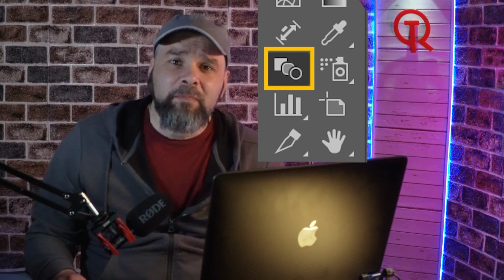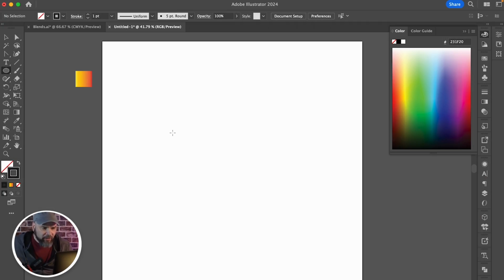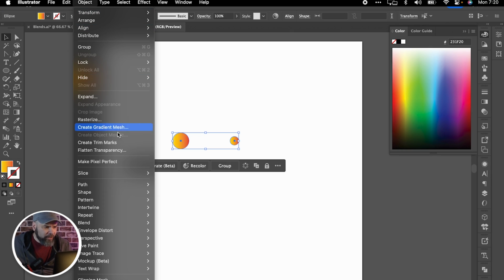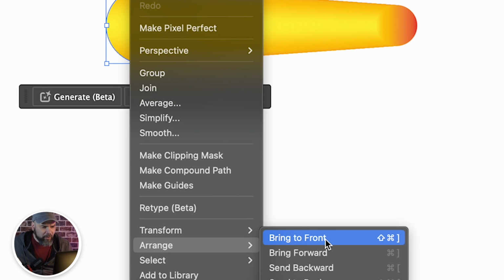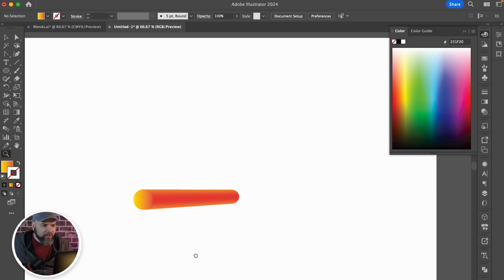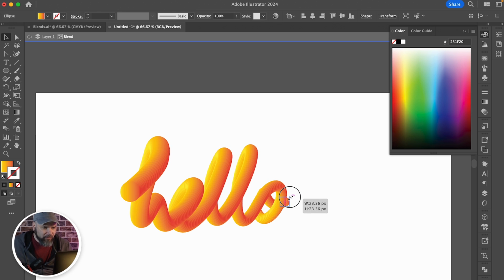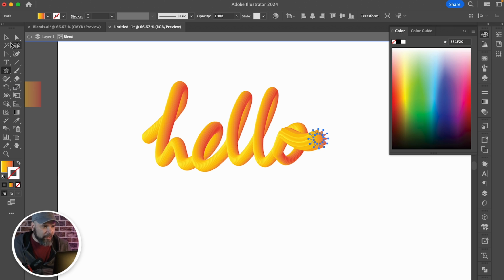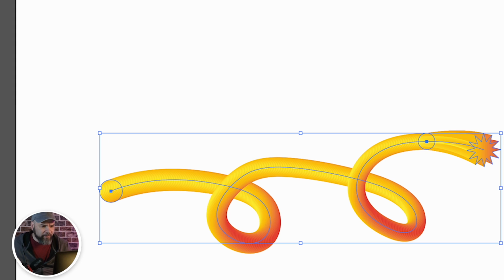Incredible Dynamic Effects Using the Blend Tool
🚀 Elevate Your Designs in Minutes with Illustrator's Blend Tool! Dive into this quick tutorial to discover the power and simplicity of the Blend Tool in Adobe Illustrator. Perfect for designers looking to add sophisticated gradients, seamless transitions, and dynamic effects to their work efficiently. This video will walk you through the basics of creating beautiful blends in just a few steps. Whether you're enhancing illustrations, logos, or any vector artwork, the Blend Tool offers endless possibilities to unleash your creativity. ✨

Timecode
0:00 Intro
0:16 Creating Blends
0:46 Adjusting Blends
1:05 Adding a Path
1:34 Changing a Shape
1:55 End